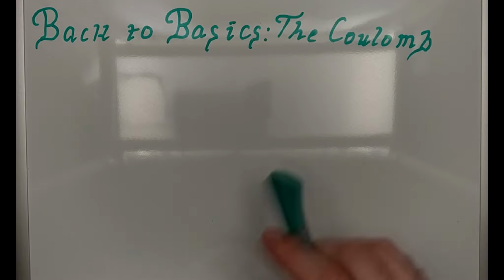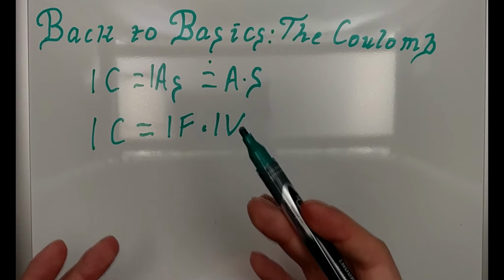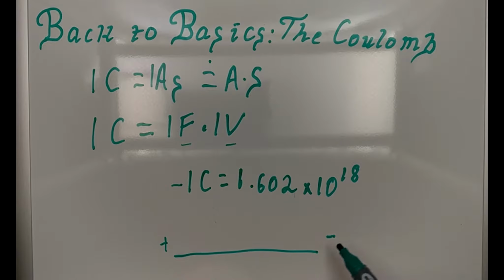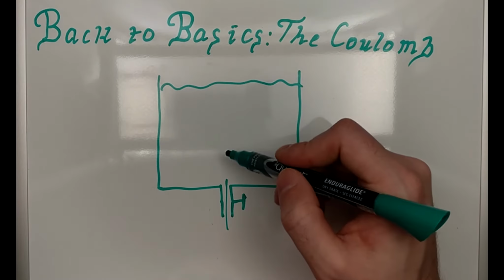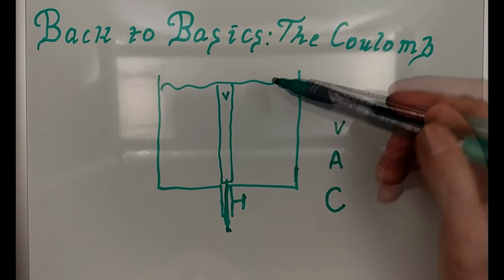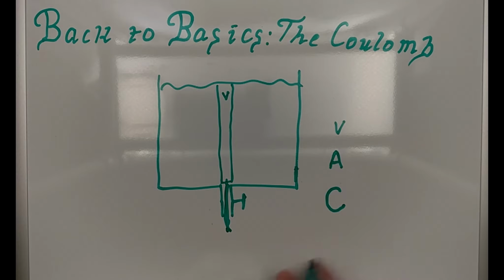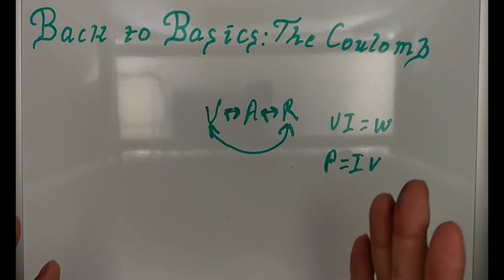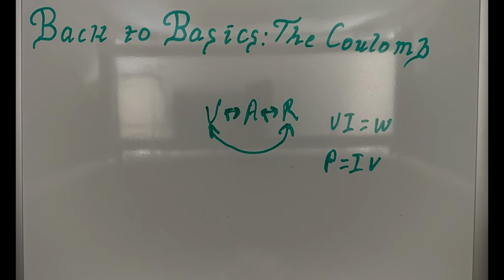Back to Basics: The Coulomb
In this video we learn about the coulomb and its relation to electrons and capacitors. We will be departing the water analogy here as we begin to delve deeper into electronics from this point.